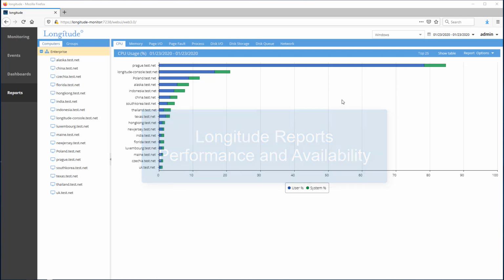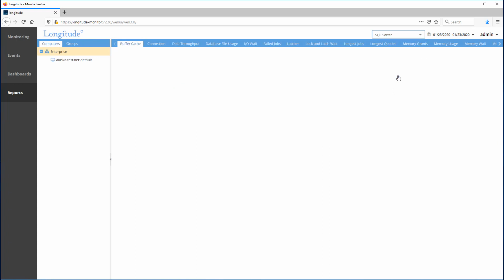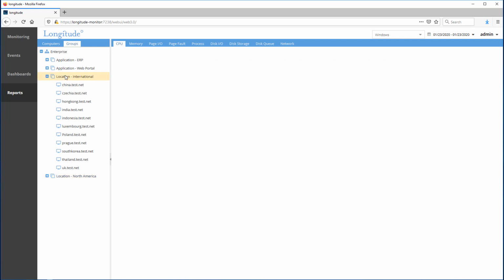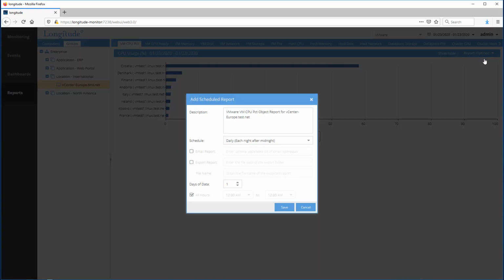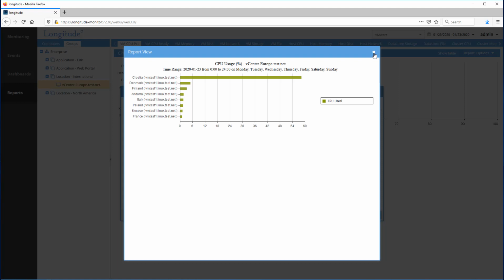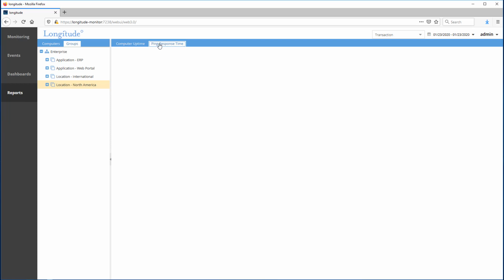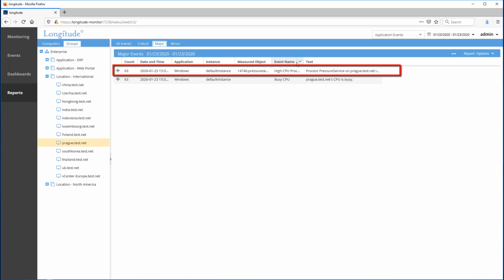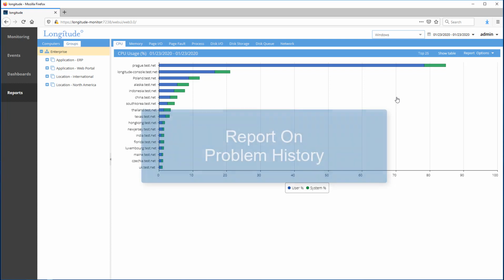Longitude - Reports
A short video showing how to quickly and easily configure Longitude to report on IT Infrastructure and application performance and availability.

The intuitive Web-based interface is accessible from anywhere and provides access to hundreds of out-of-the-box operational metrics and performance reports. Automated report generation provides for scheduled report emails, published to the Longitude Web-portal, and the ability to export to other portals such as SharePoint.

Customized reports can also aggregate key performance and availability metrics in order to visualize the health of applications and the accompanying IT infrastructure.